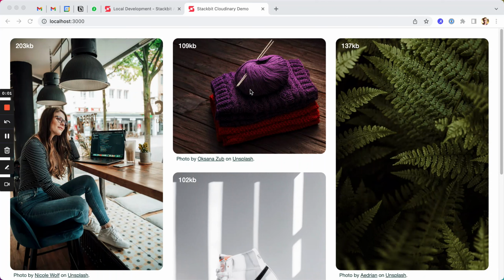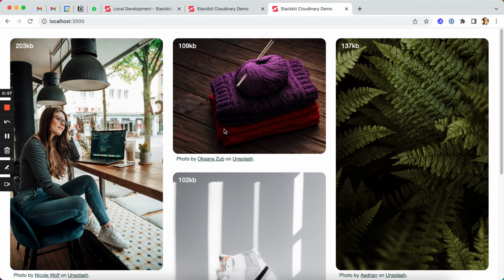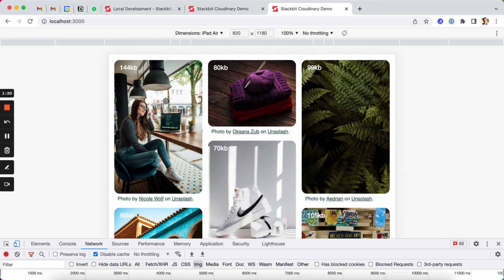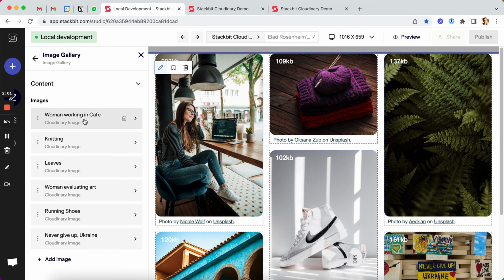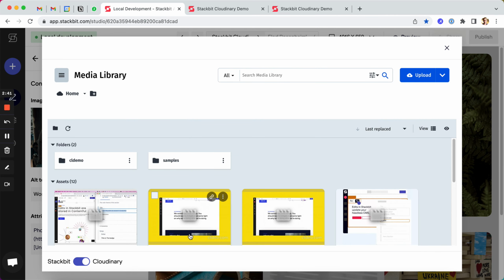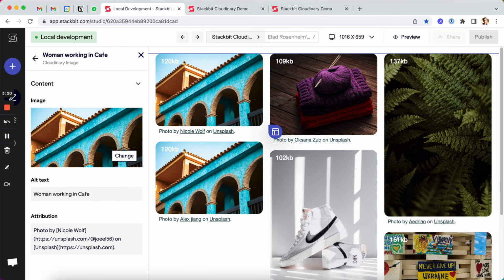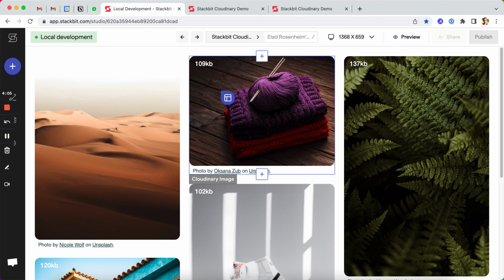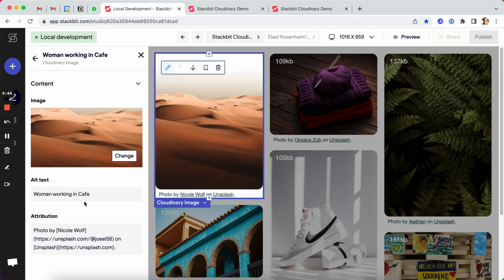Cloudinary Integration with Stackbit Example